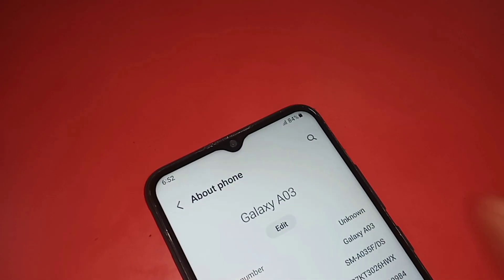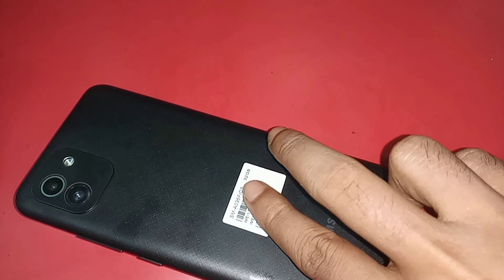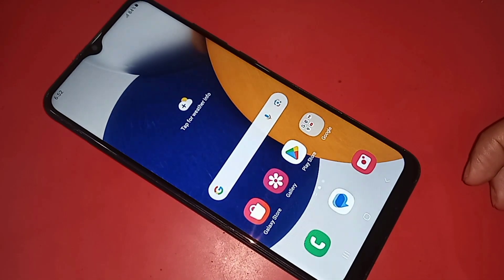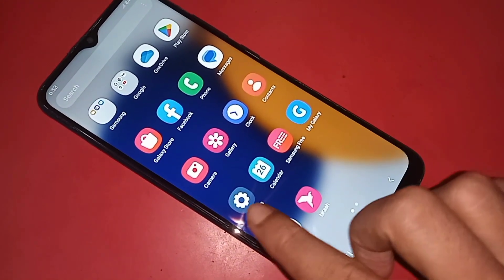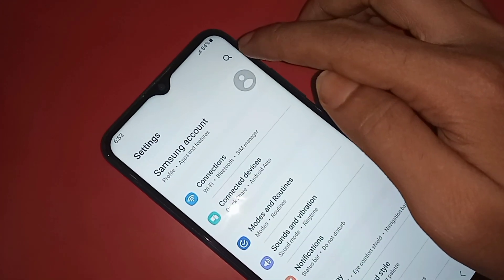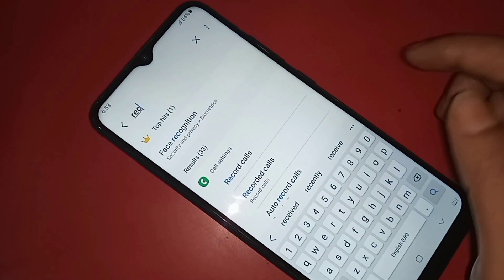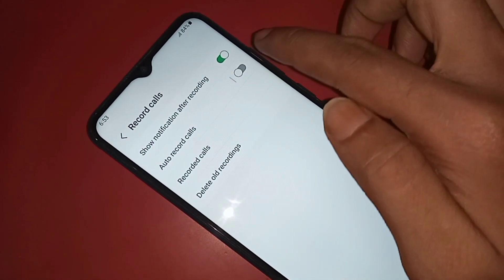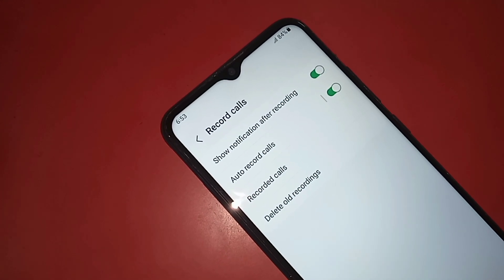Samsung Galaxy A03 Auto call Recording Enable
This phone problem is call recording not enable. now today i will show you how to turn on auto call recording service in Samsung galaxy A03 phone. if you want to enable auto call recording service in this phone go to settings and enable your phone auto call recording service.